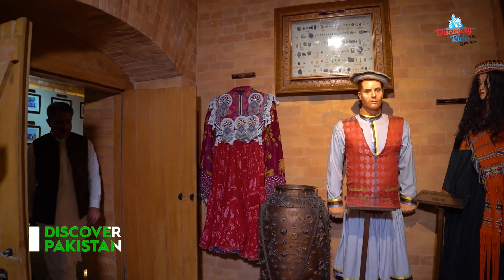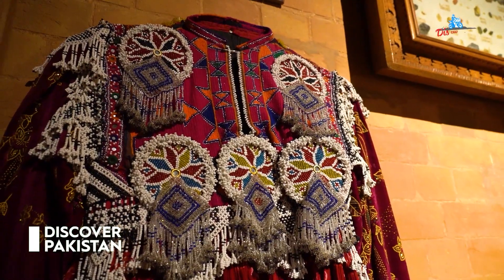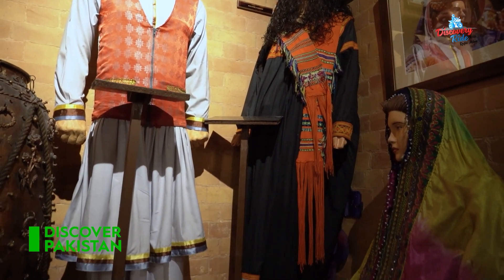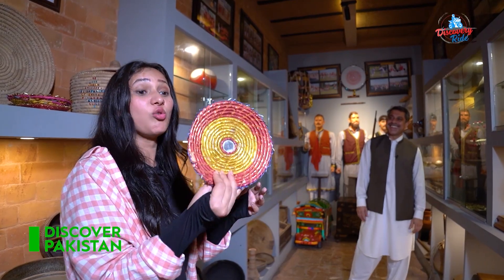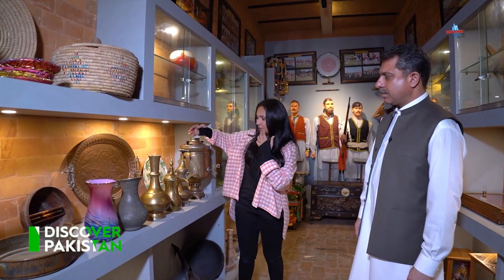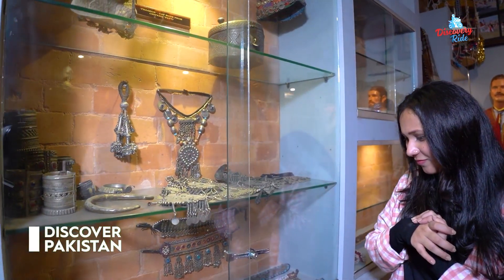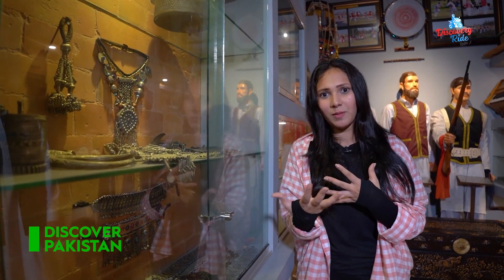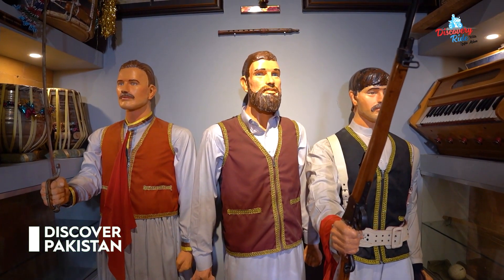Khyber Pakhtunkhwa Cultural Gallery in Bala Hisar Fort | Discover Pakistan TV